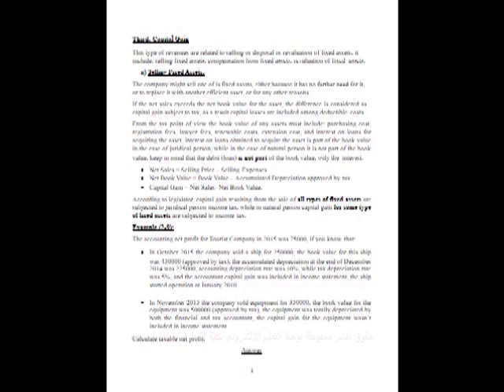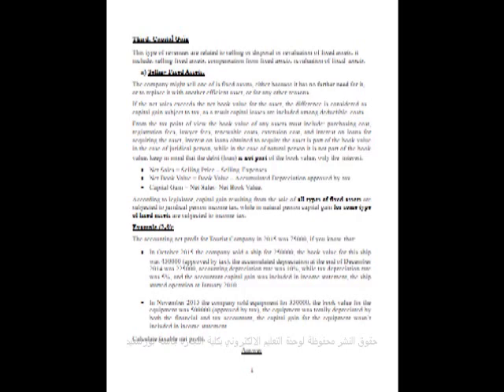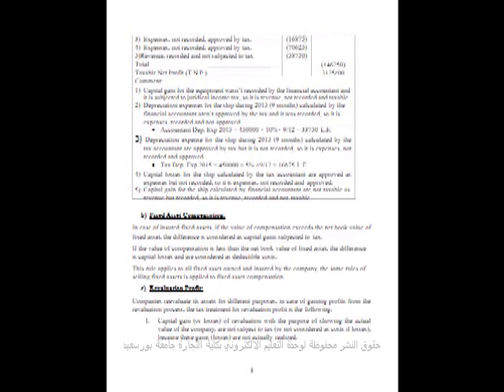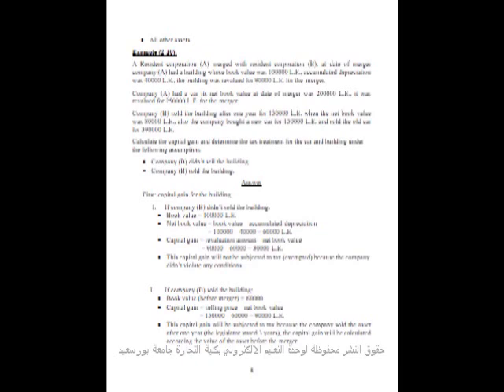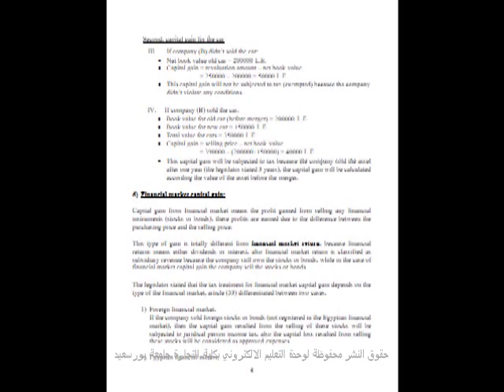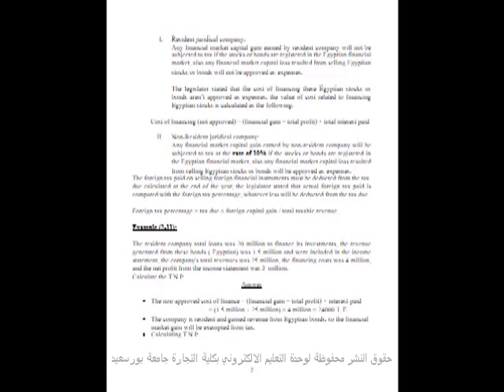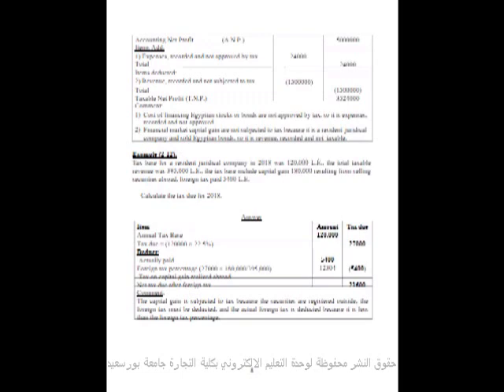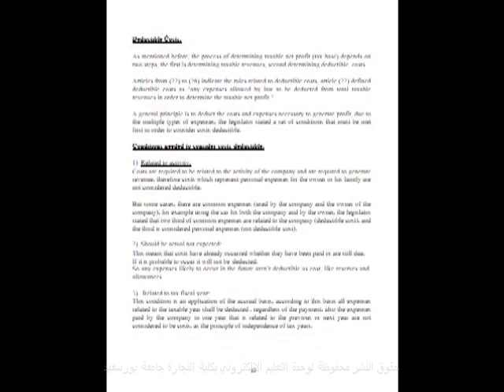لطلاب الفرقة الرابعة شعبة اللغة الانجليزية lec 2 tax accounting 2